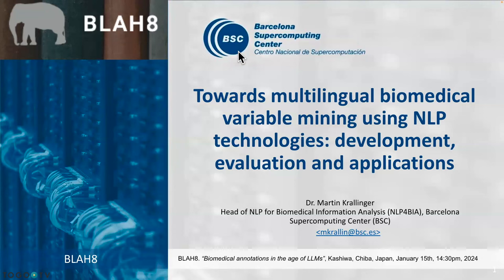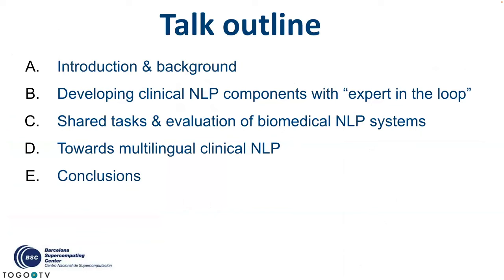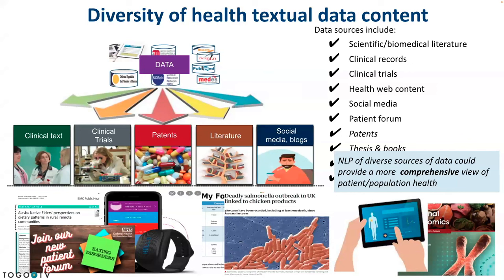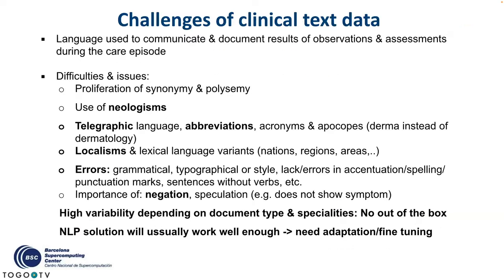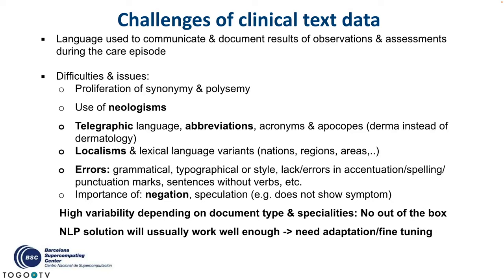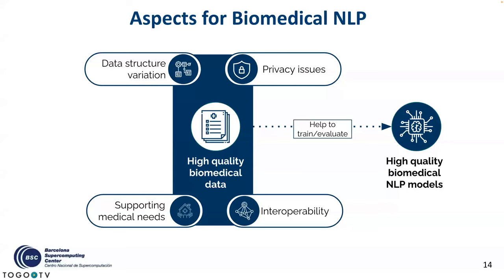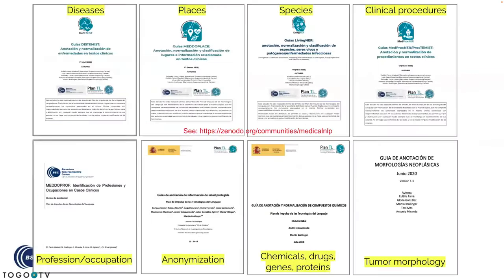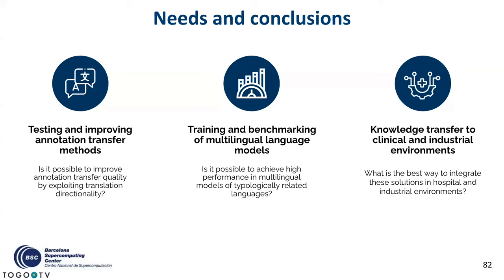Towards multilingual biomedical variable mining using NLP technologies: development, evaluation...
Biomedical Linked Annotation Hackathon (BLAH) 8 was held in 15-19 January, 2024. On the first day of the Hackathon (15. Jan), a public symposium of the BLAH 8 was held.
In this talk, Martin Krallinger makes a keynote presentation entitled "Towards multilingual biomedical variable mining using NLP technologies: development, evaluation and applications".